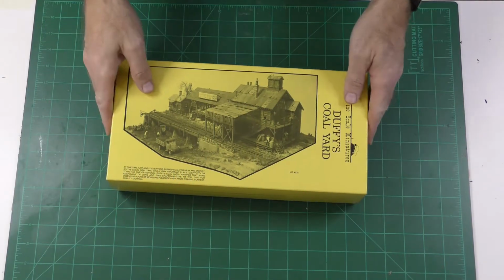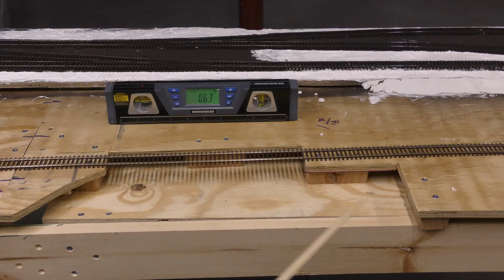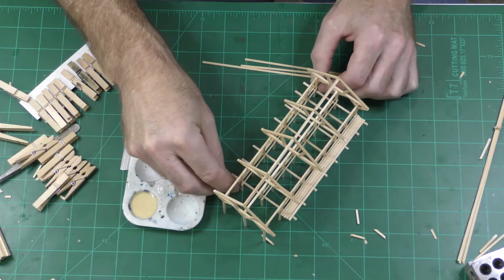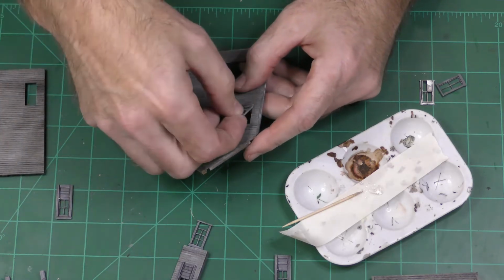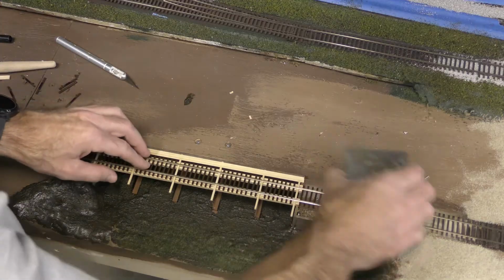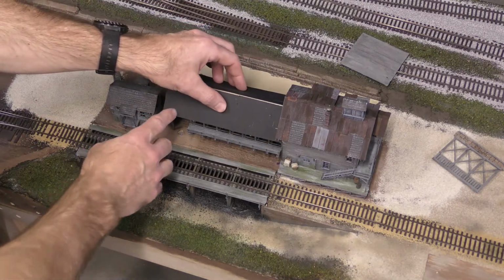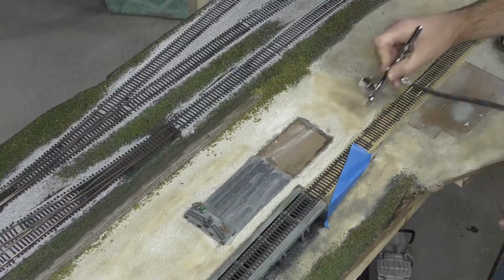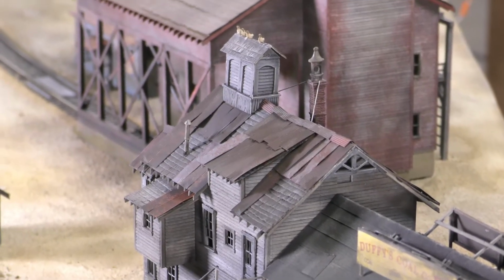Duffy's Coal Yard from Fine Scale Miniatures - Build in HO Scale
Watch as I build Duffy's Coal Yard from Fine Scale Miniatures in HO Scale.  This is wood craftsman kit released in 1993 and is out of production.  I also show how I built it into the layout.